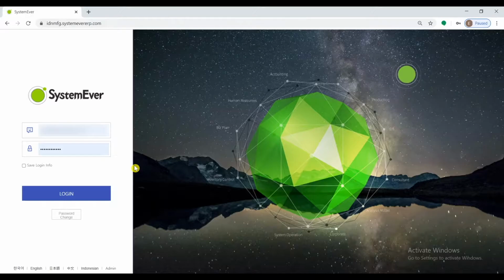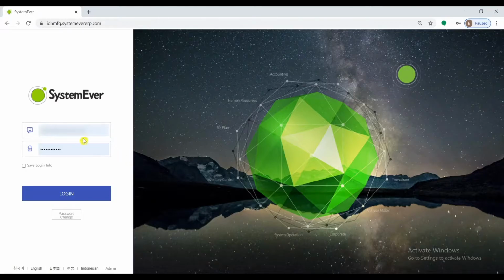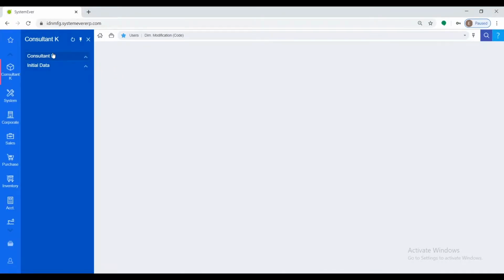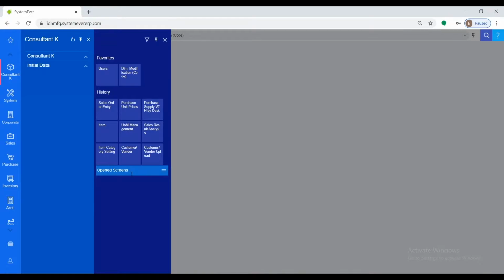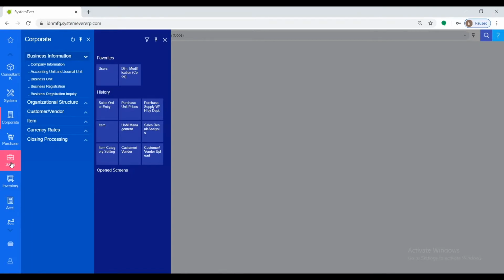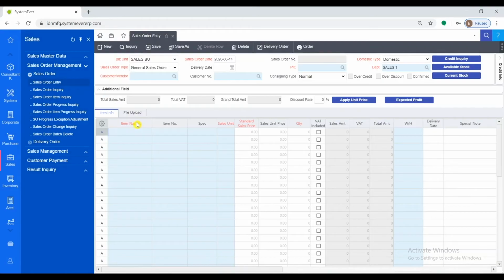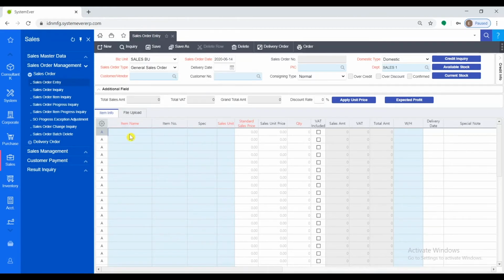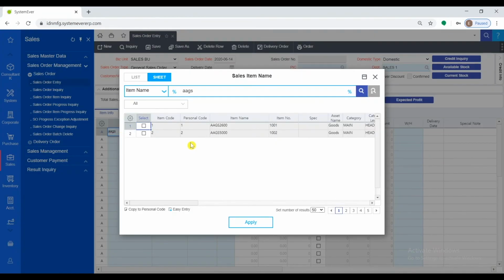SystemEver - General Use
Berikut ini adalah penggunaan umum yang ada di SystemEver.